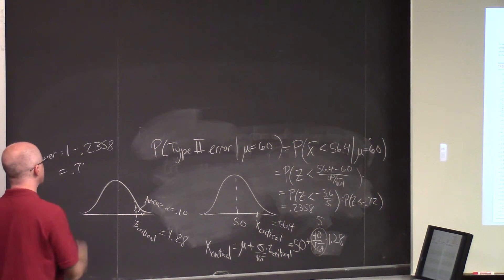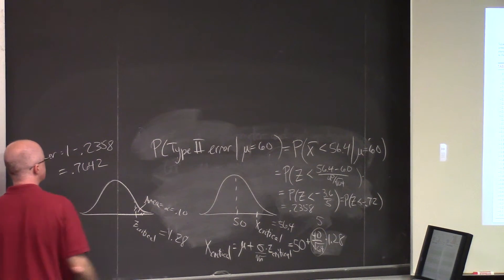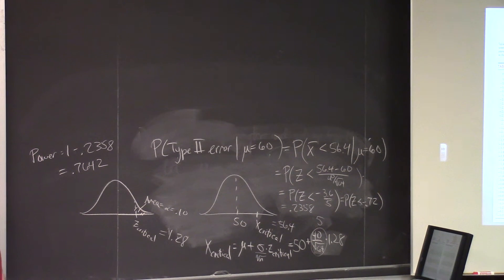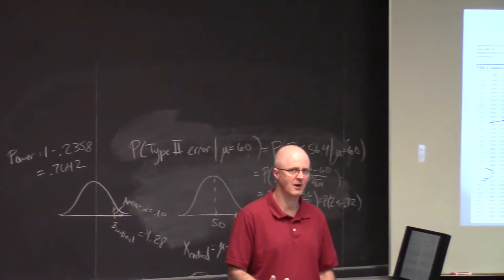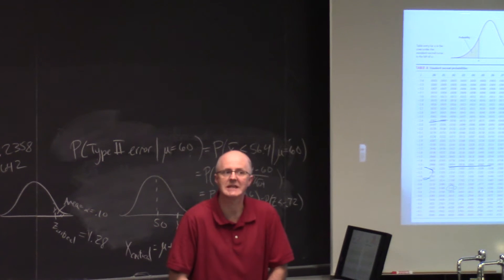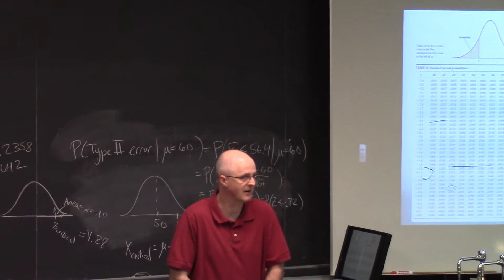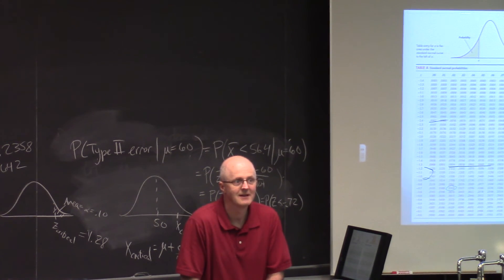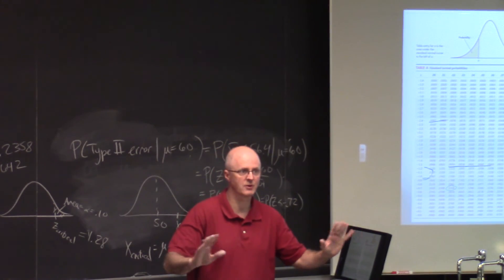Intro Statistics, (the rest of) Lecture 18A, Finish Power Calculation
(0:00) Finish the power calculation from the main part of Lecture 18A. (0:21) Brief discussion of probability calculations that can NOT be done.